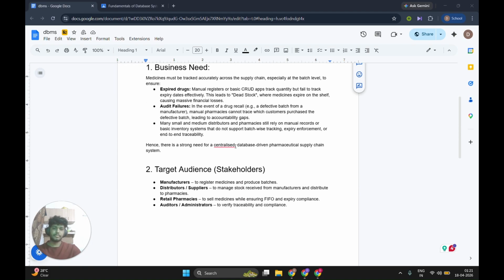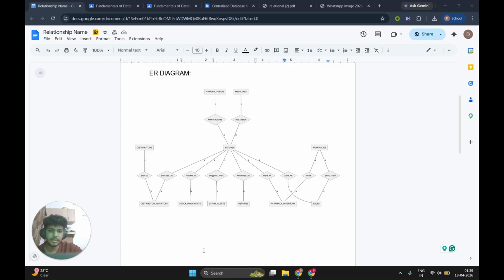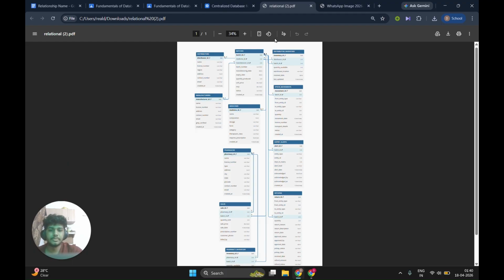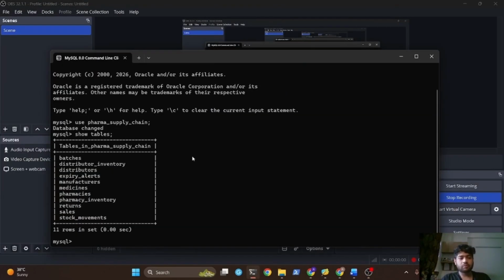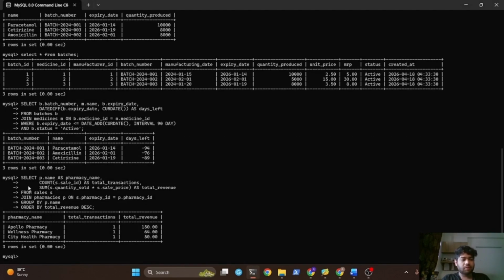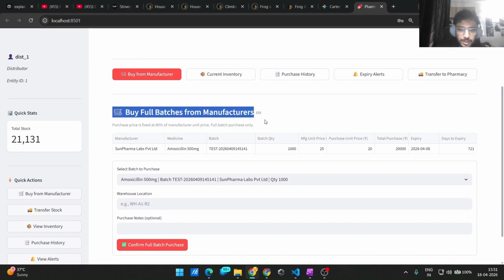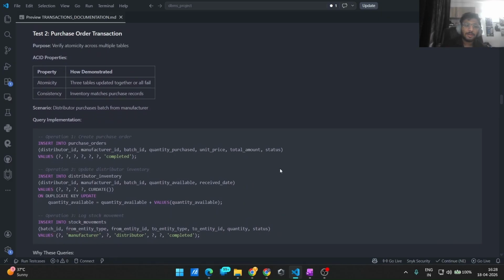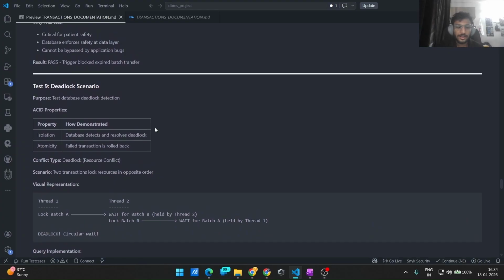DBMS Project | Tutorial Group 4 | Group 44 | Pharmaceutical Supply Chain & Inventory System